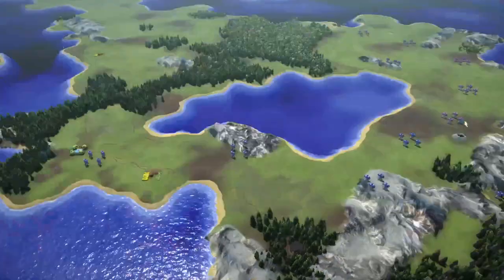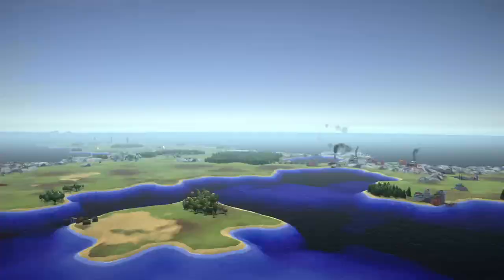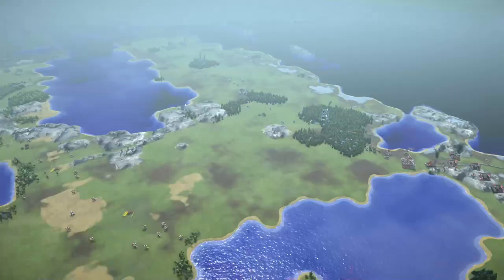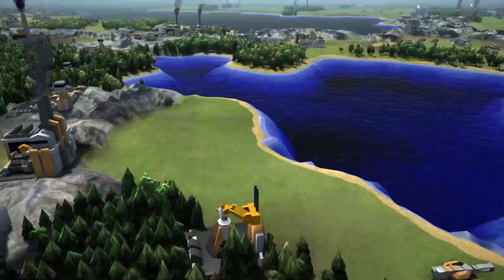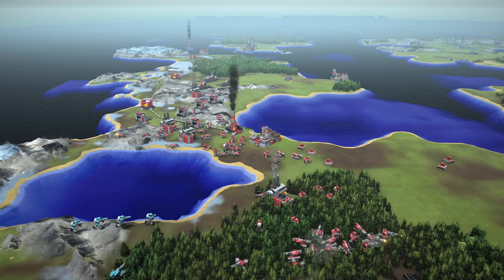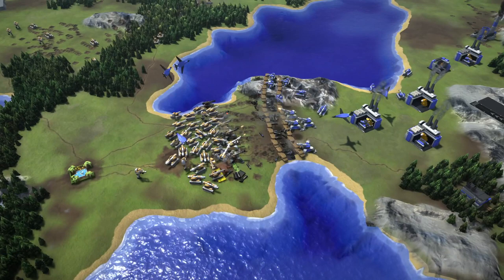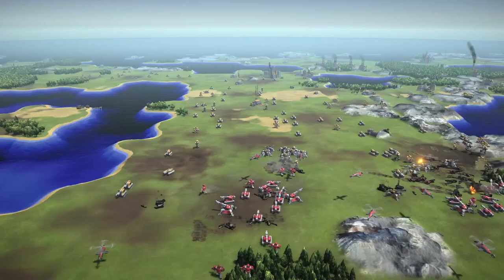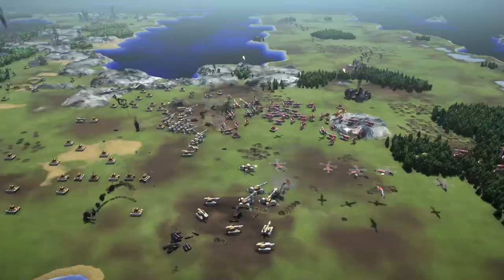FFA Into Huge 1v1 - Free Camera Replay! - Free For All - Line War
FFA Onto Huge 1v1 - Free Camera Replay! - Free For All - Line War

I wanted to record an entire replay in the free camera mode... so here it is, a 5 player FFA completely recorded using the free camera tool :)
My Links